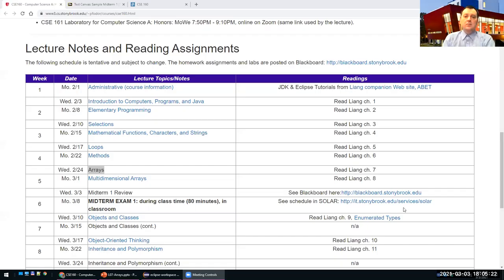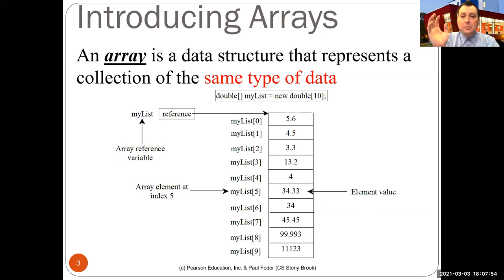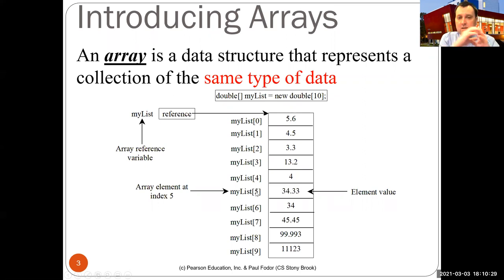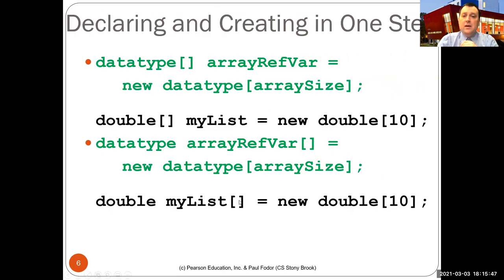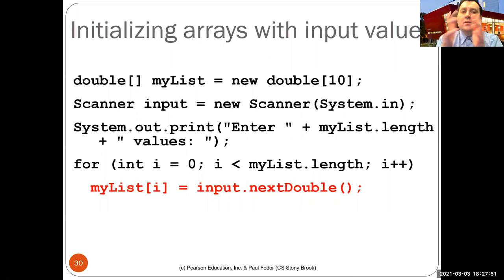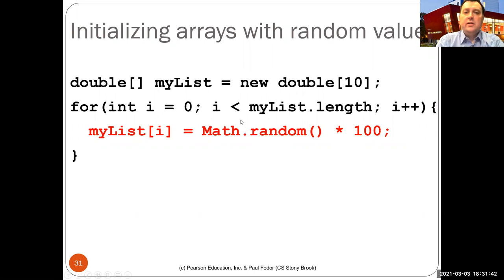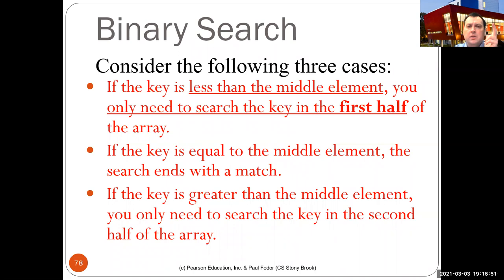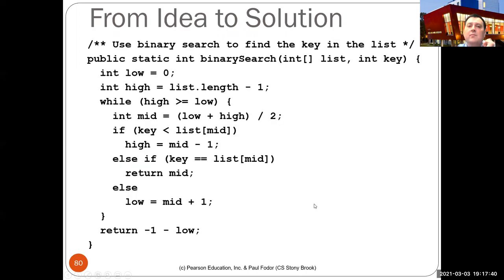CSE160: Arrays (part 1)